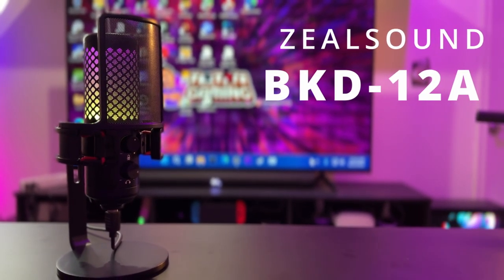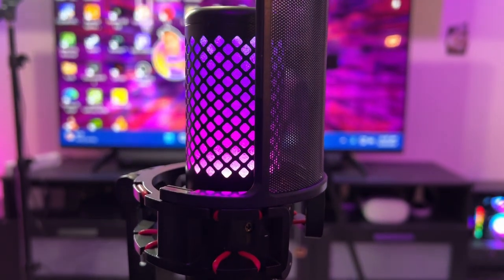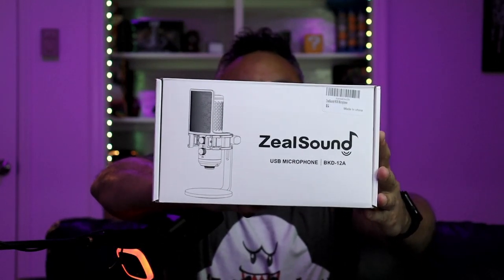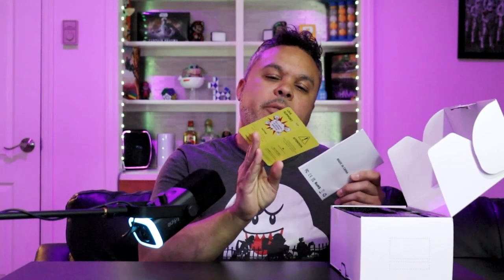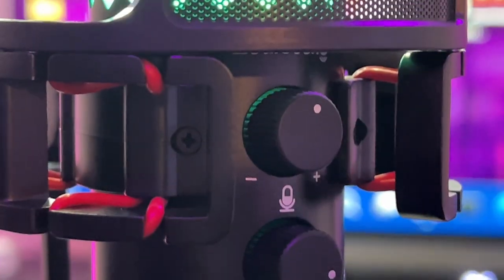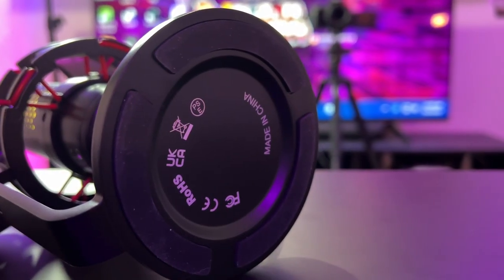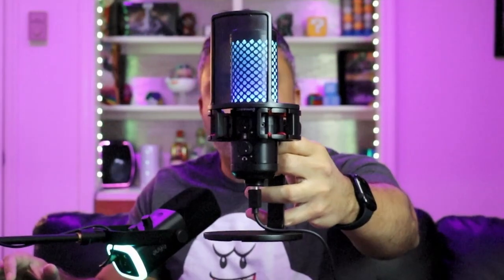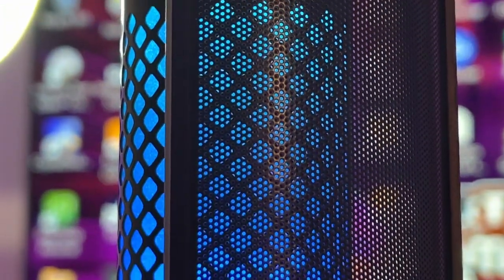Unexpected Quality Microphone | Zealsound BKD-12A USB Microphone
This mic packs a punch! Here I do a full review of the Zealzound BKD-12A USB Microphone. This is a direct competitor of the Fifine A8. But is it better?

Zealzound BKD-12A (Amazon)

Music in Video:
PennzStation Beats/Music: